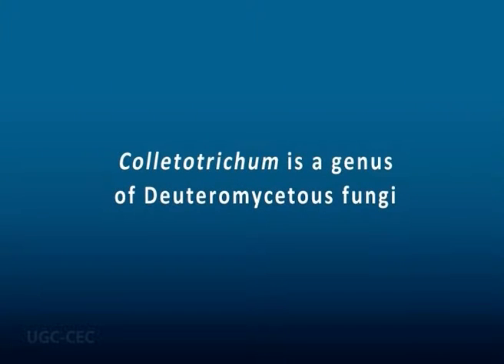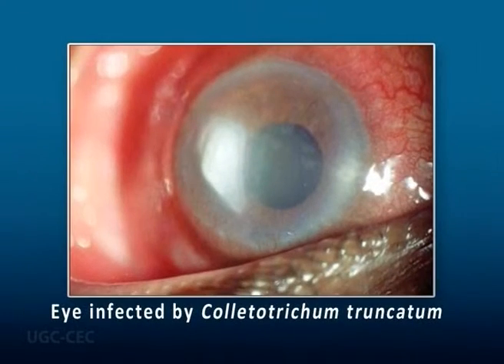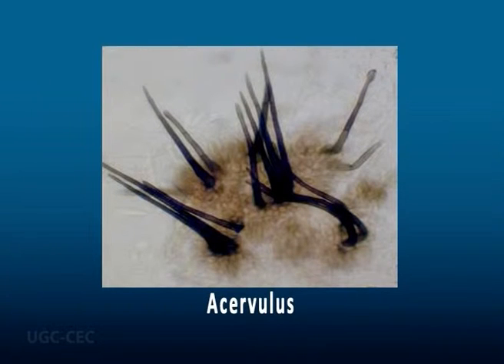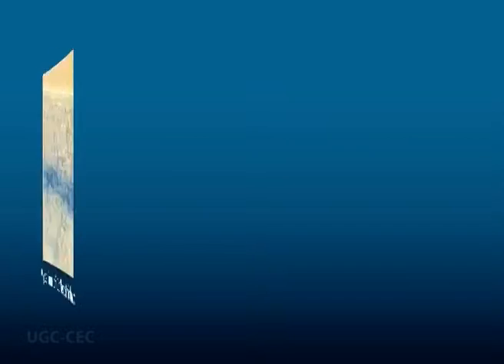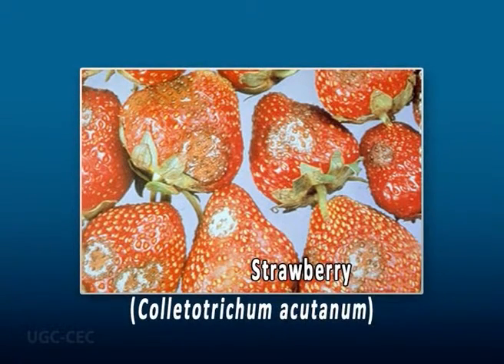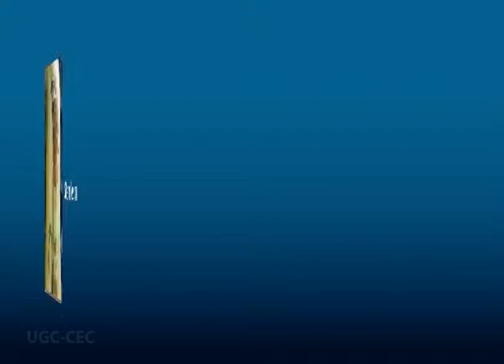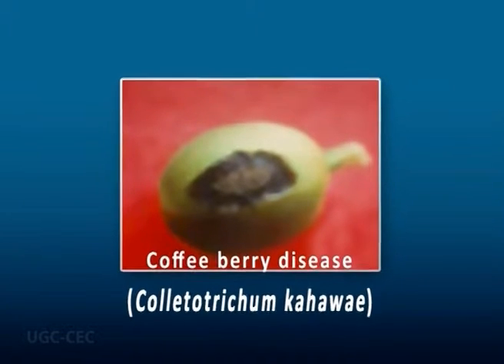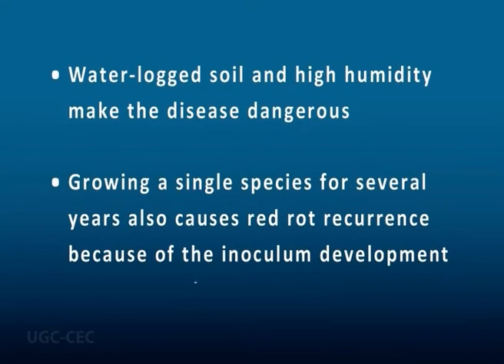Colletrotrichum Important features and life history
Subject :Botany

Course  :Ist Year/ Course I